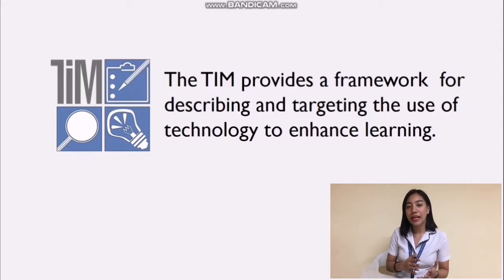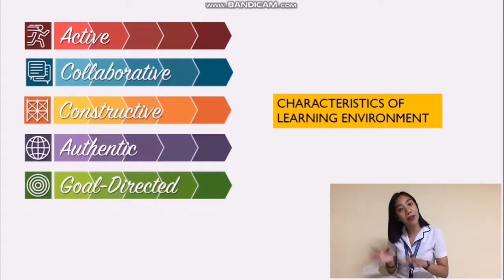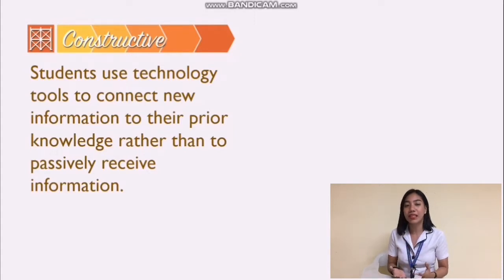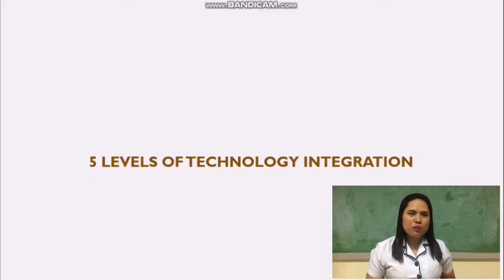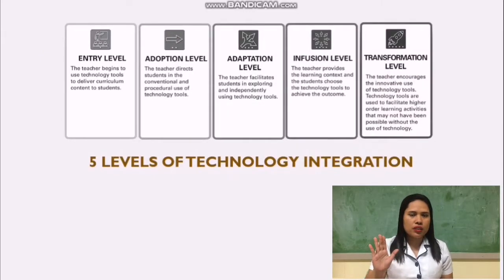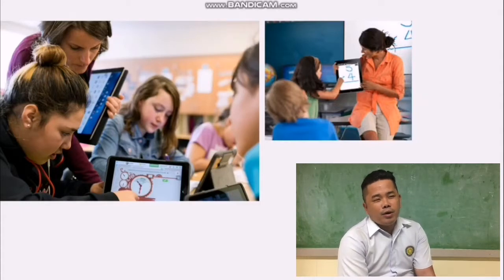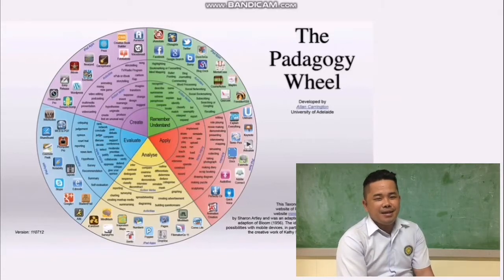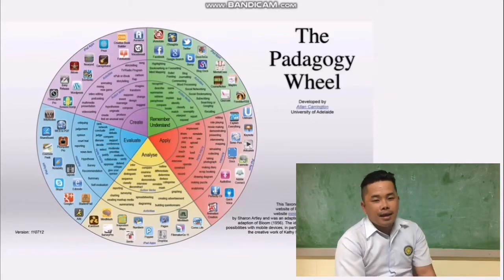TIM Model and The Pedagogy wheel (HomoTech)